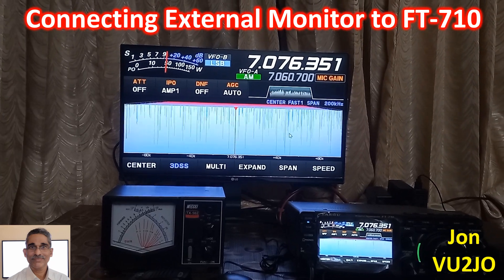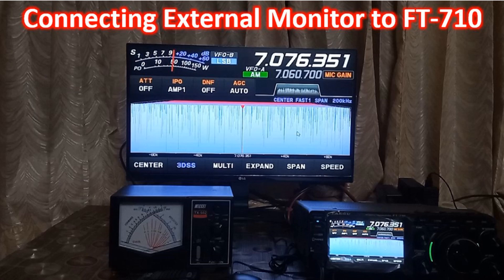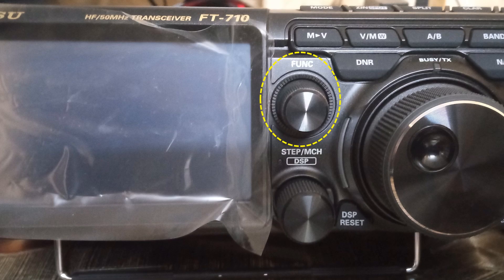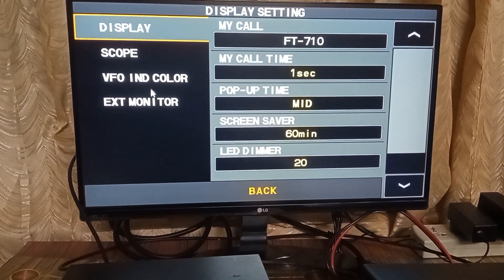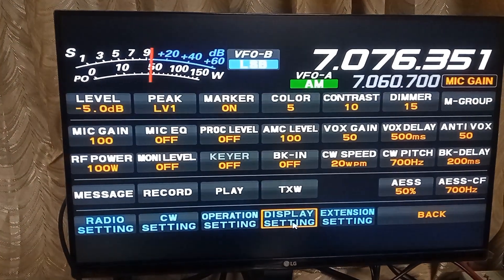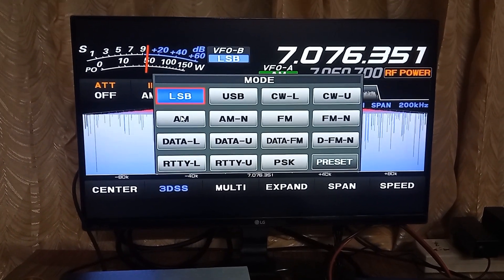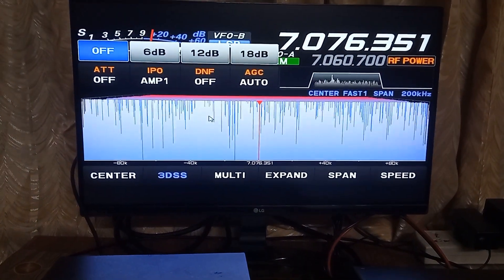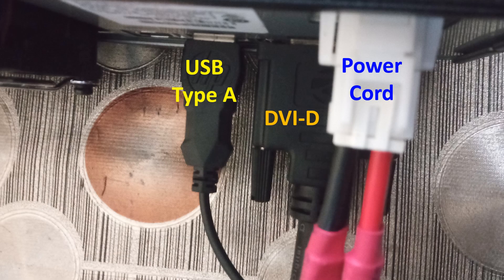Connecting External Monitor to FT-710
Connecting an external monitor is useful to see the screen of the FT-710 amateur radio much more clearly than in the small TFT screen of the radio. Only DVI-D monitors and cables are compatible with FT-710. Though it possible to connect an HDMI monitor with a DVI-D to HDMI converter, one ham cautioned me against using it as it could lead to a blown fuse inside the FT-710. If that occurs, sending FT-710 back to the factory for repair is not an easy job in my region as we do not have a branch of the manufacturer over here. So a DVI-D monitor and cable were bought online. But simply connecting it to the DVI-D port and giving power did not work.
We bought the DVI-D cable from Amazon Please note that if you buy from this link, Amazon will pay me a small bit as an affiliate, with no additional cost to the buyer.